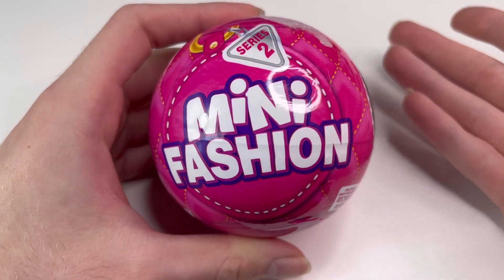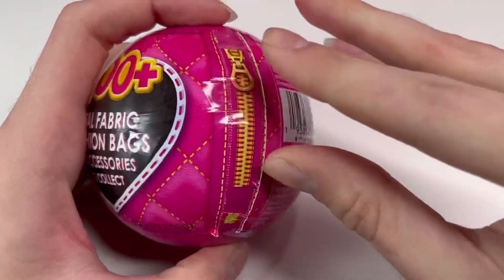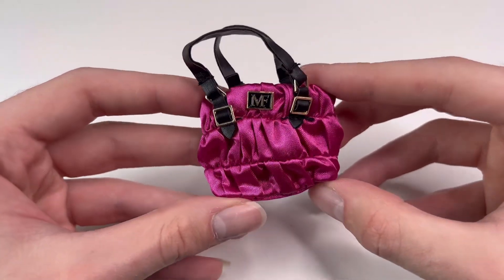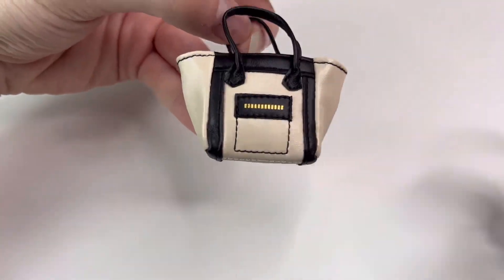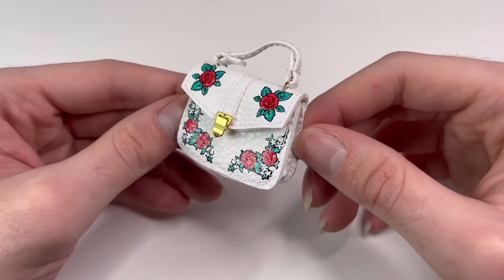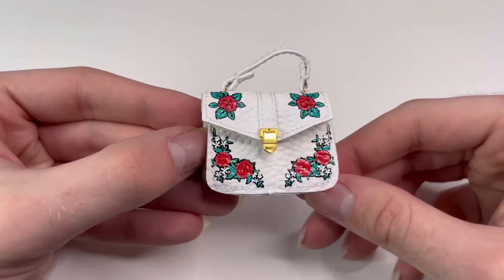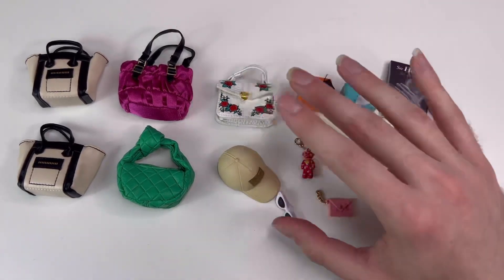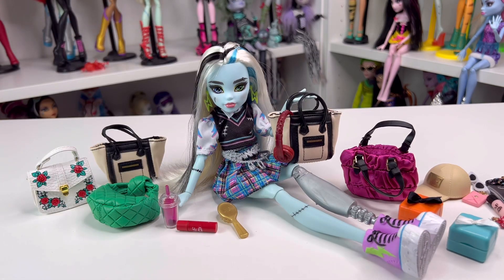Mini Fashion Series 2 Better Than Series 1? Mini brands mini fashion unboxing doll purses! 🎄day 5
Ahhh! Finally. I’ve been waiting for series 2 for centuries (a year) and it’s finally here! What’s your fav bag!?